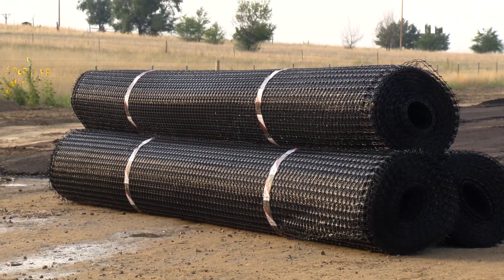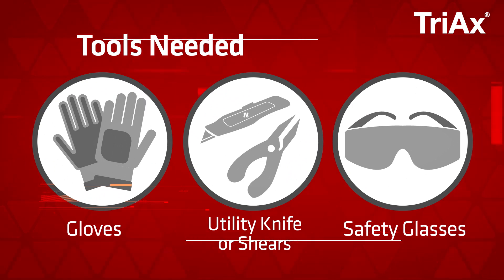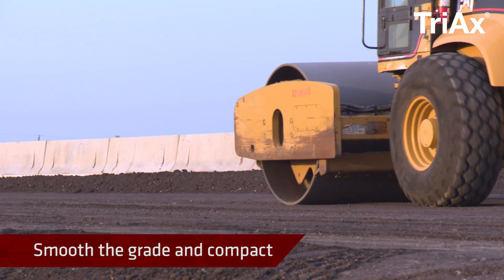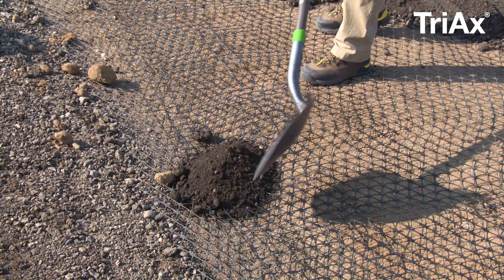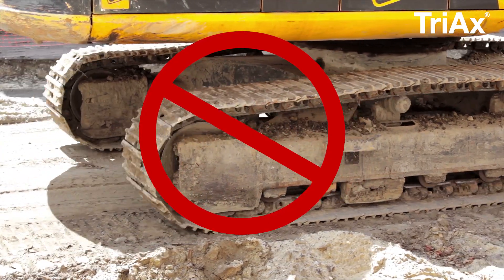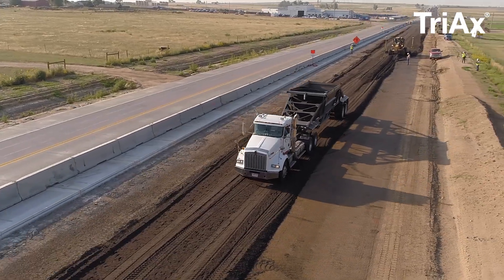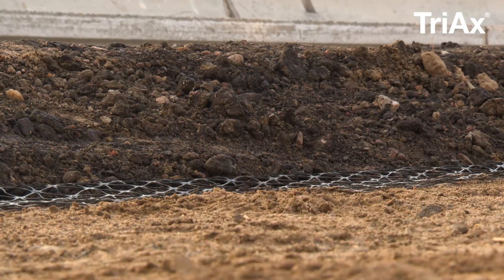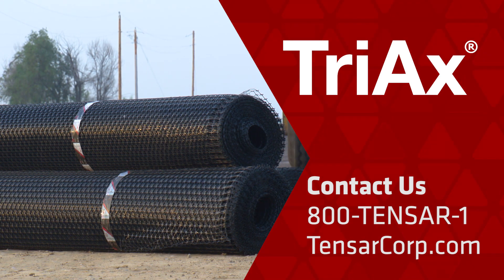How to Install Tensar TriAx Geogrids on Roadway Projects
Tensar’s TriAx Geogrids help agencies, engineers, owners and contractors improve their bottom line by stabilizing their pavement foundations and saving time, money and materials. Available in a variety of grades, the stackable rolls are easy to store and simple to install.

This video gives an overview of the steps needed to install the TriAx Geogrids on roadway projects. Learn more about Tensar Triax geogrid:

Timestamps
0:00:00 - Introduction
0:00:36 - Tools Needed
0:00:40 - Step One: Prepare the Site
0:01:04 - Step Two: Roll Out the Geogrid
0:01:32 - Step Three: Anchor the Geogrid
0:02:35 - Step Four: Compaction